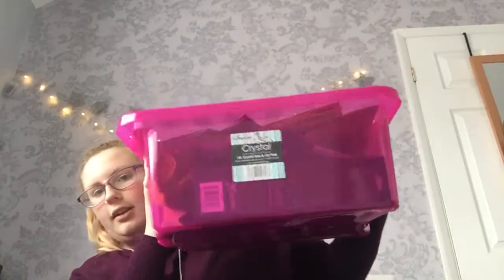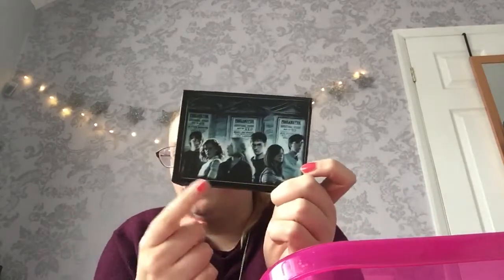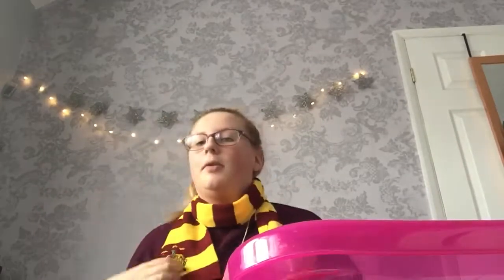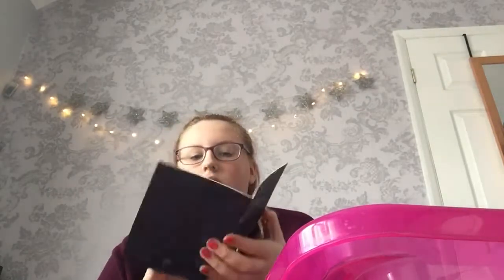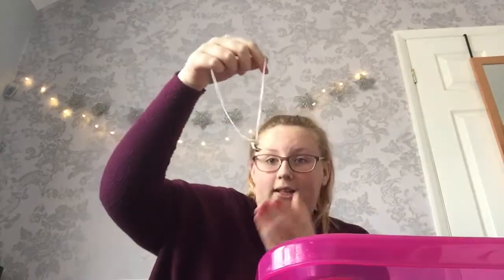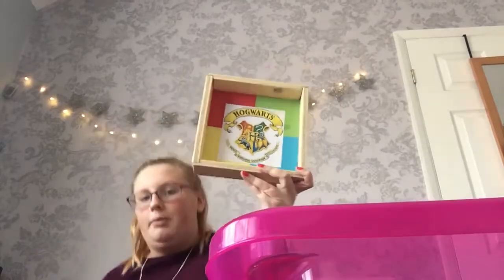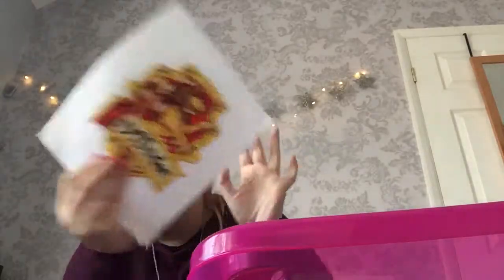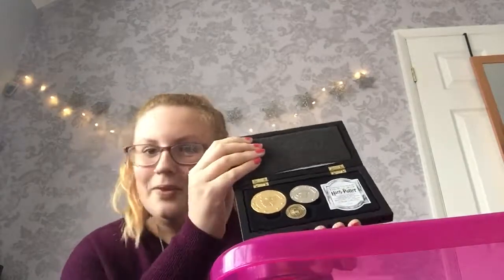Harry Potter Haul collection pt3 (box of stuff)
Video 3 should be 1 more video to come... how you enjoy this video x